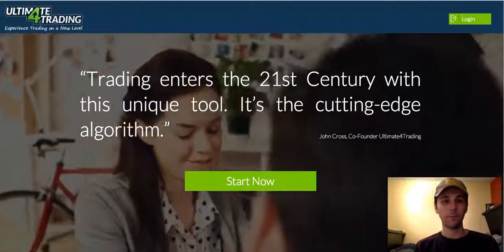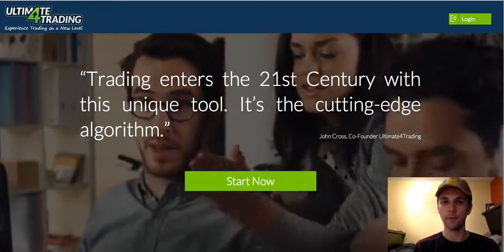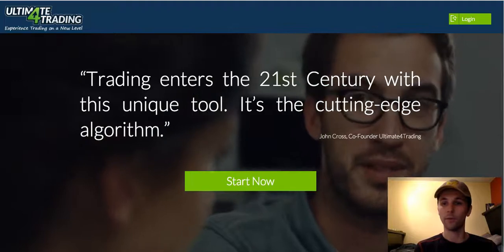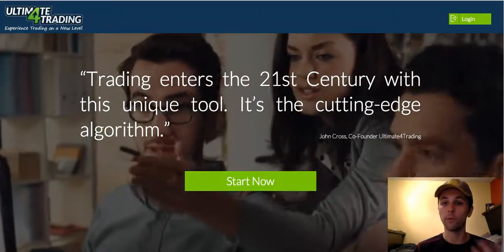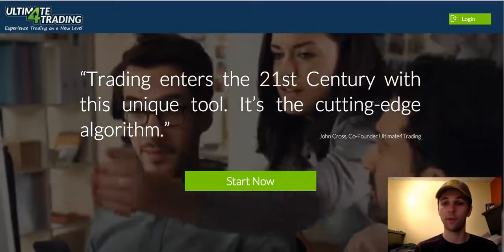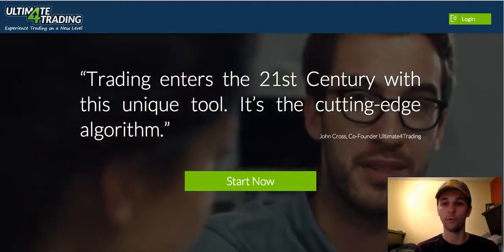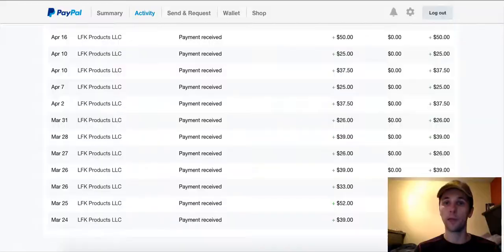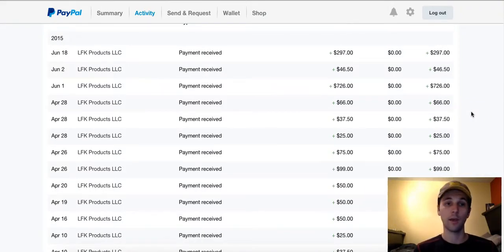Ultimate 4 Trading Shocking Review 2016 - Ultimate4Trading System SCAM Exposed - Youtube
To Make Income Online. Get Your Free Crash Course By Clicking

Hi Pete Here,

OK guys... get the 100% REAL truth about The Ultimate 4 Trading BINARY OPTIONS Trading System BEFORE you go chasing after that easy money they promise you.
The facts are the facts and going to the US Government for the facts is the best thing you can do for yourself.

Below are the links to the US Securities and Exchange Commissions press release and PDF file on binary options. READ IT!!! It's for your own good.

Be VERY careful about anyone promising you easy money with binary options, a binary options trading system, a binary options trading robot, etc. They will suck up your money.

Look, I'm sorry to be the one to have to tell you this, but there is no magical money fairy that can make money magically rain down on you from the sky. That's not to say that there aren't easier ways to make money or that there isn't HUGE money to be made online. There is... you just need to get a REAL education and invest REAL time and effort.

Ultimate4Trading a scam? Check this user review! - YouTube
Ultimate4Trading |Binary Options Trading Algorithm
Ultimate 4 Trading scam: What you need to know